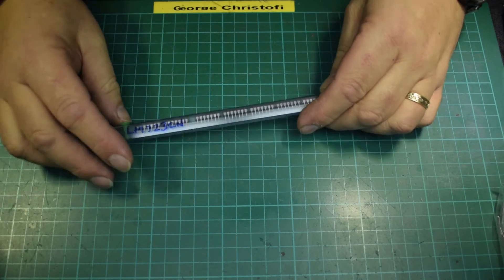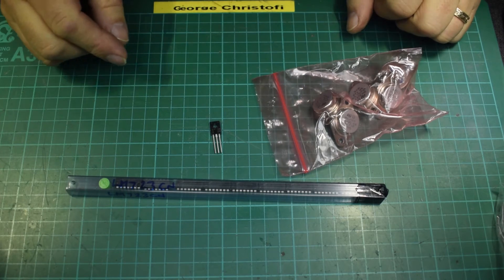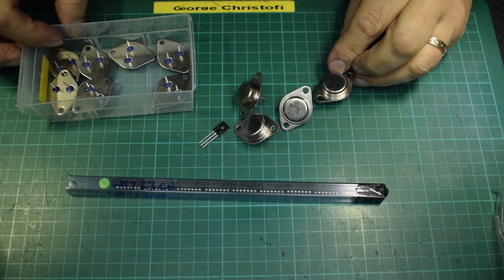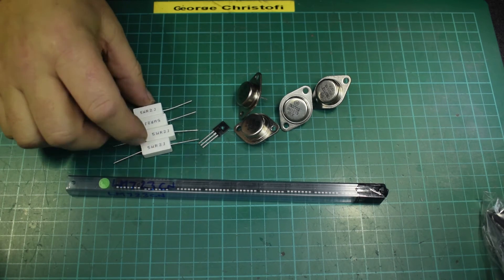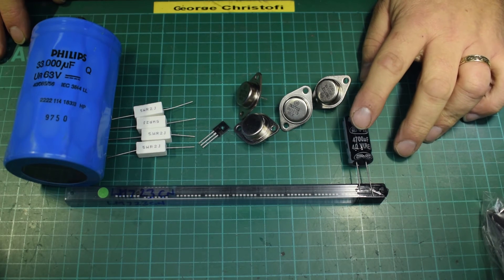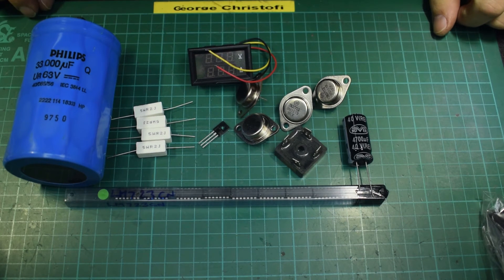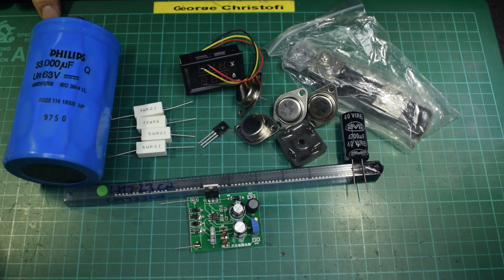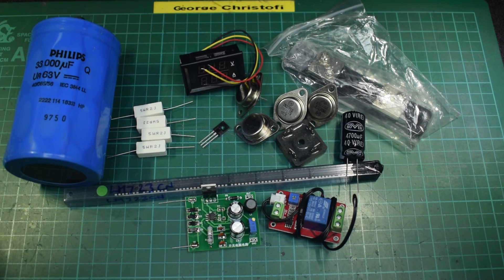High Current Variable Voltage Power Supply Project - Part 1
First part of a new project. The aim is to build a high current bench power supply without noise on the output unlike the standard stuff from China.

We ain't talking no diddy 5A supply, I'm aiming for 30A...